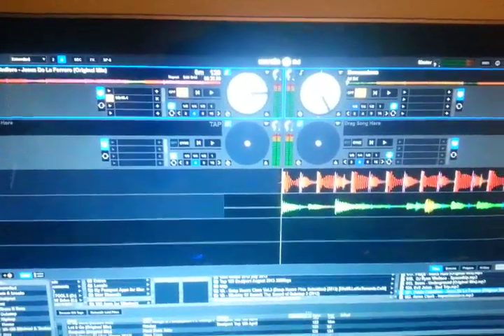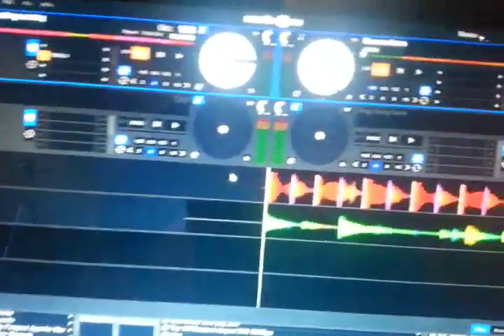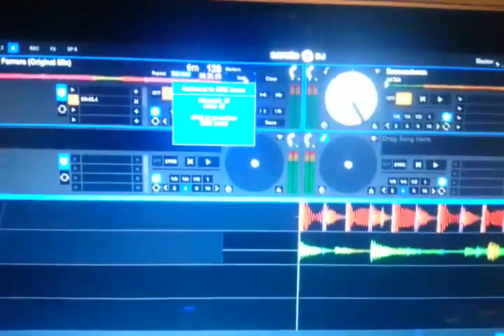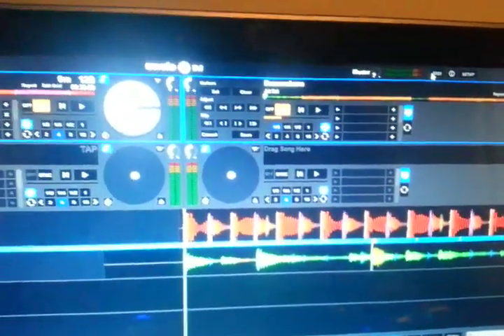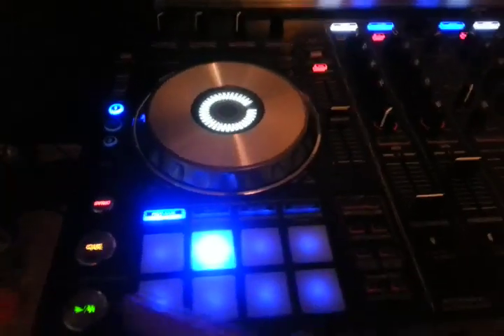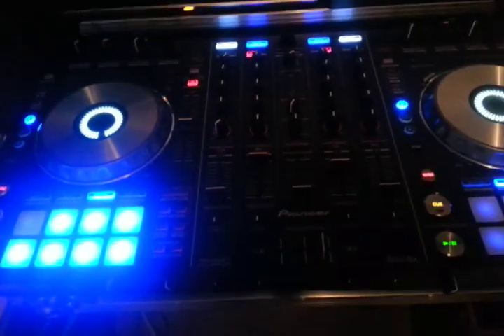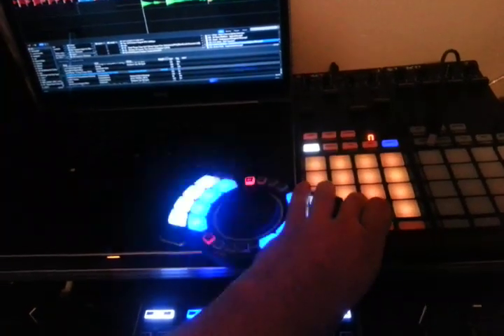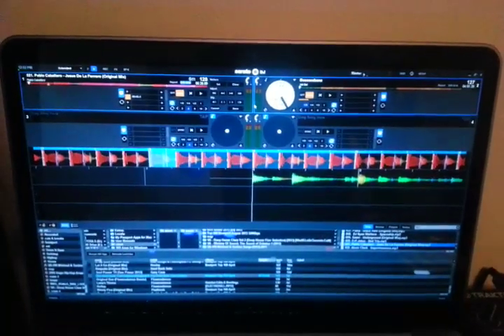Serato DJ Beatgridding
How to beatgrid in Serato DJ  easily with a seperate midi controller